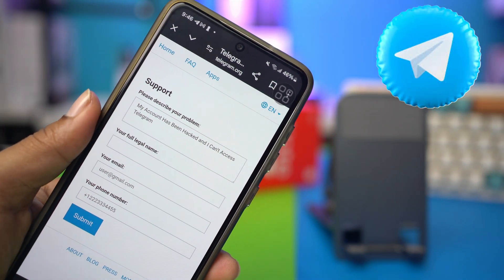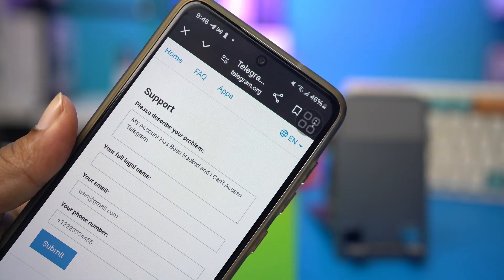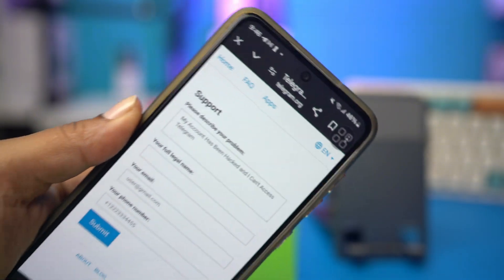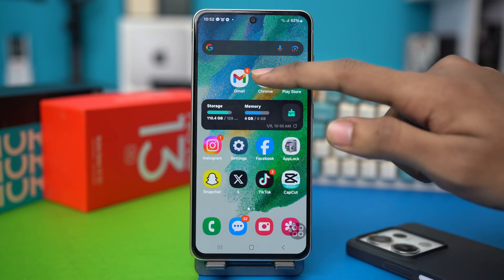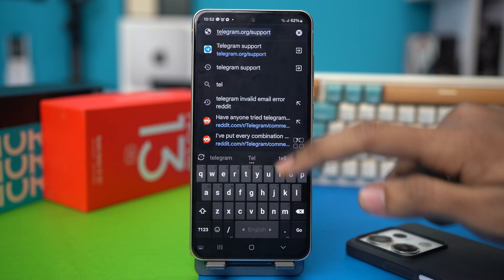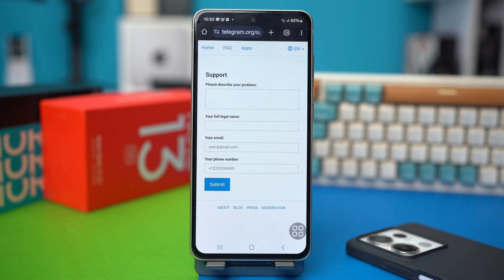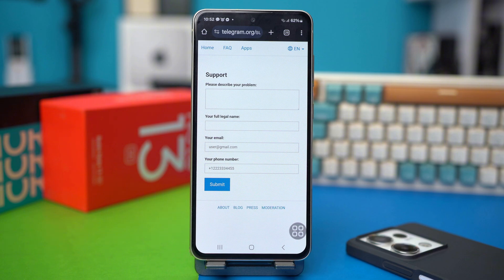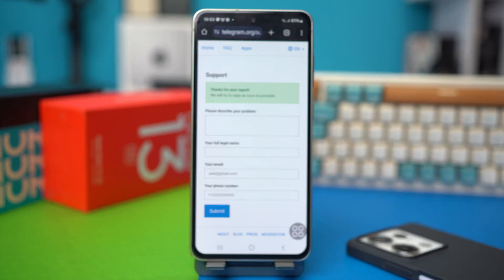How to Recover a Hacked Telegram Account on Android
If you believe your Telegram account has been hacked, it’s important to take immediate action to recover it and secure your personal information. This guide will walk you through the steps to recover your hacked Telegram account on Android. You’ll learn how to reset your password, use two-step verification, and contact Telegram support for additional assistance. By following these steps, you can regain access to your account, protect your chats, and prevent future security issues.